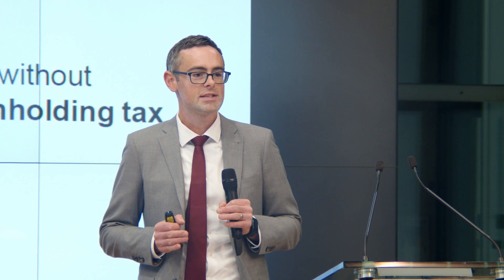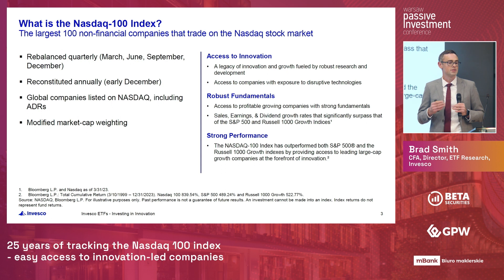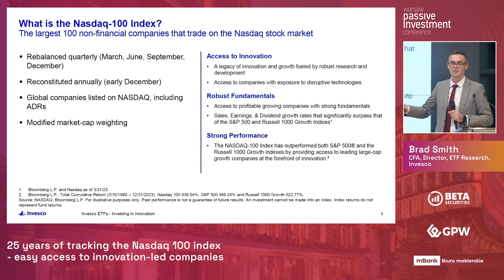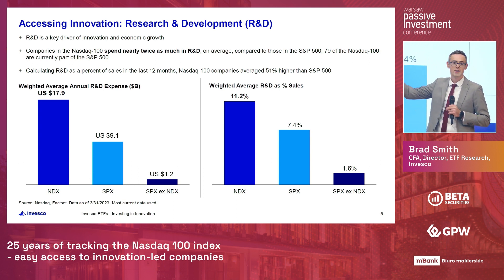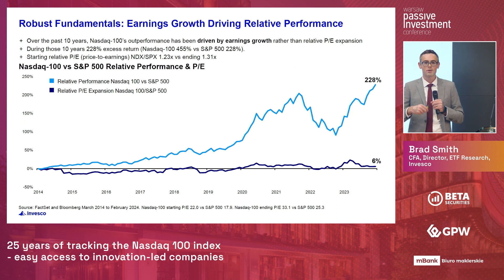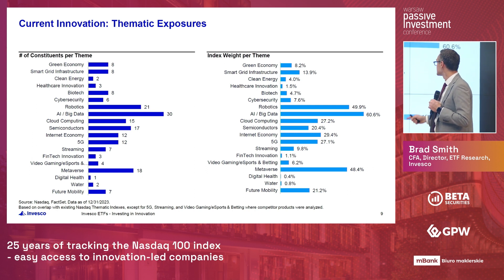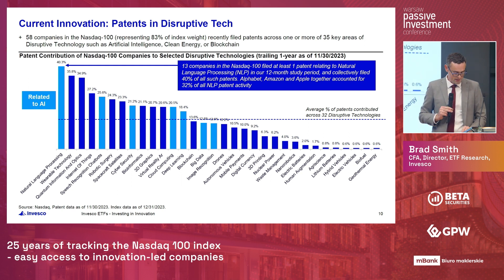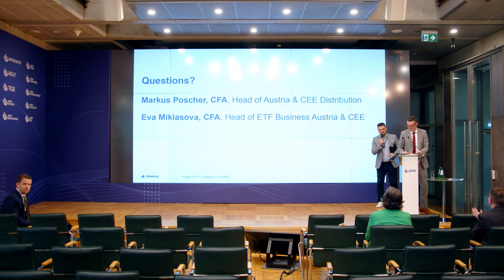25 years of tracking the Nasdaq 100 index - easy access to innovation-led companies | ENG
"25 years of tracking the Nasdaq 100 index - easy access to innovation-led companies" Brad Smith,
CFA, Director, ETF Research, Invesco